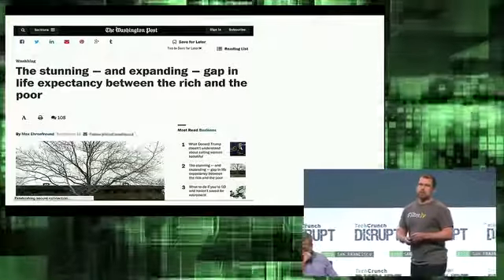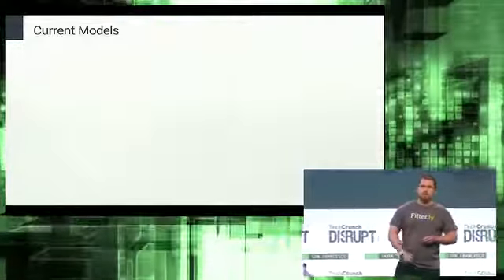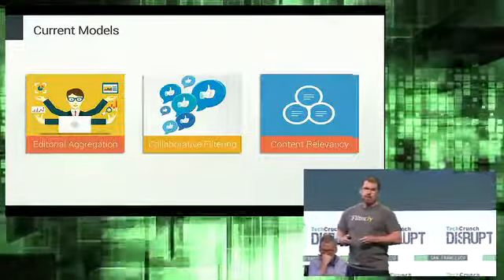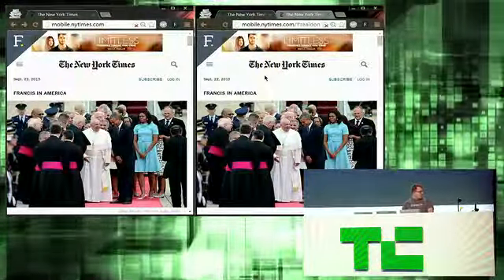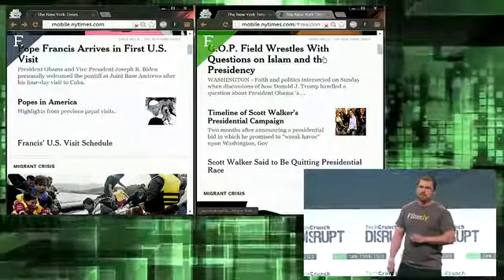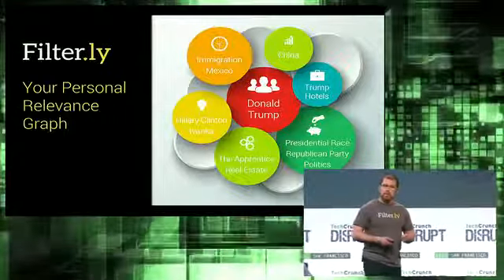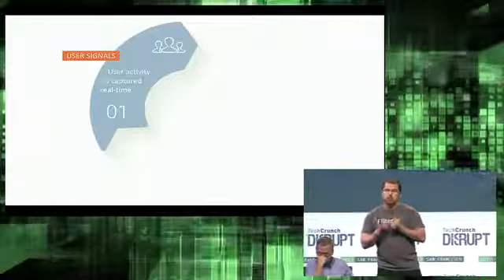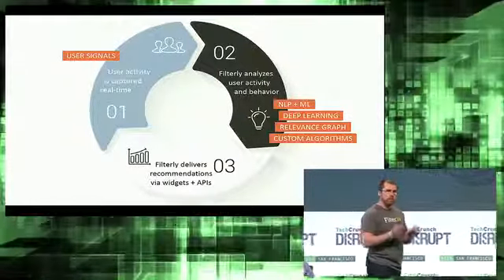Filterly TechCrunch Disrupt 2015: Battlefield